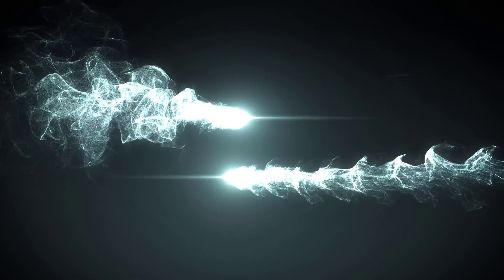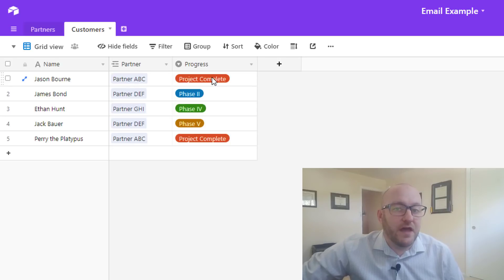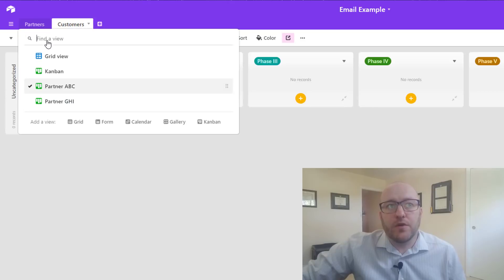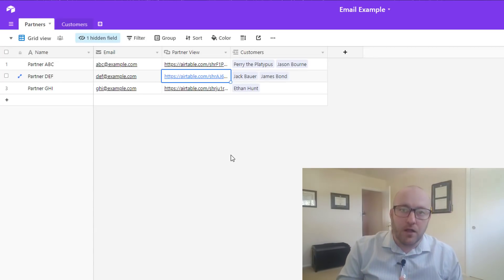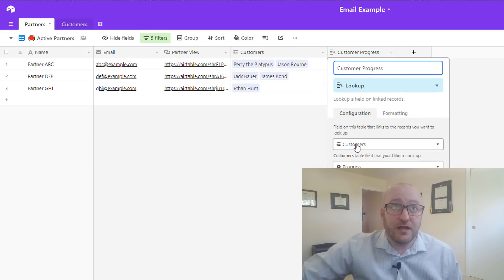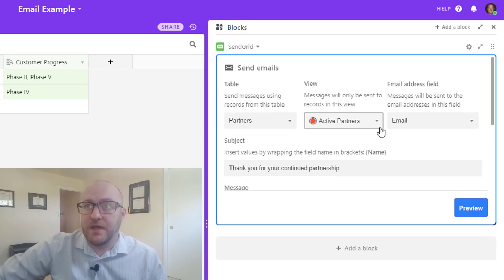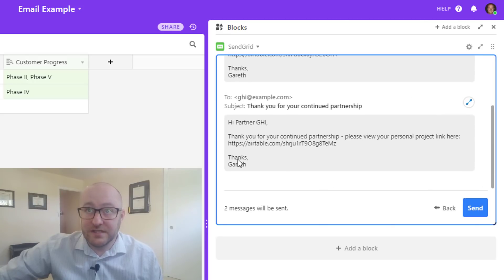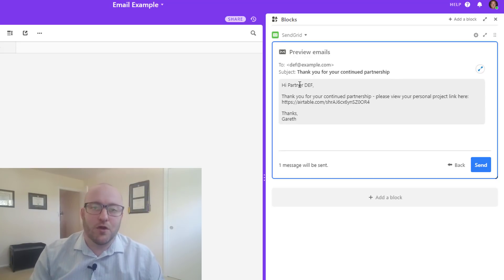Automate Business Email with Airtable's SendGrid App (Block)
If you find yourself typing out the same email - over and over again - consider putting the Airtable Email Block to use. This Block (part of a "pro" Airtable subscription) is a valuable tool that allows you to send repetitive emails with the simple push of a button.

Partnering with SendGrid through an API, the block allows you to craft a unique message and drop Airtable fields into the body or subject of your message. My favorite part (which I showcase in this video) is how you can create a unique view for these emails, so that if your recipients change over time, your customer Airtable view filters out those changes automagically.